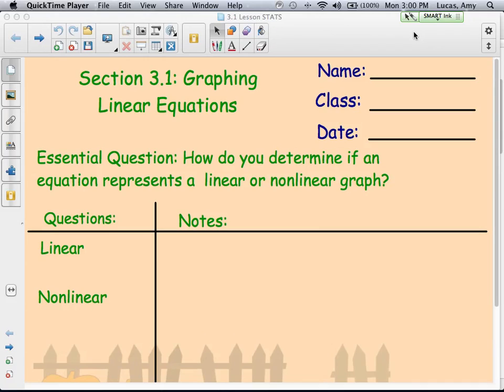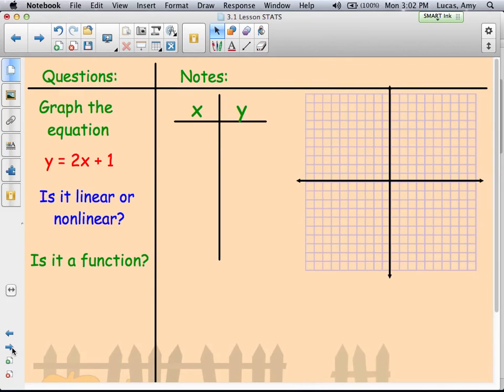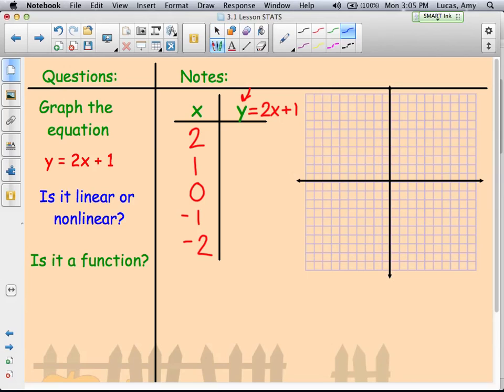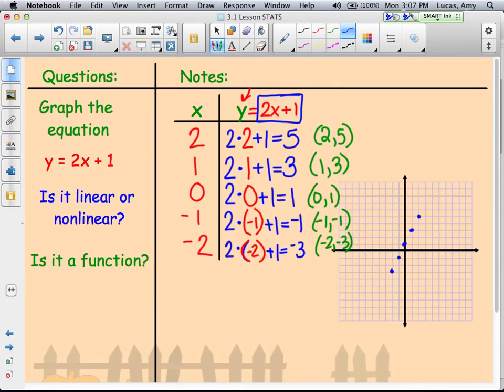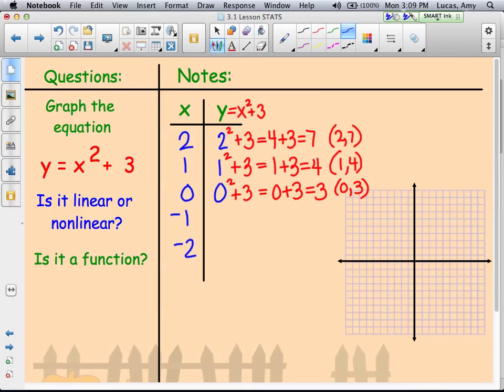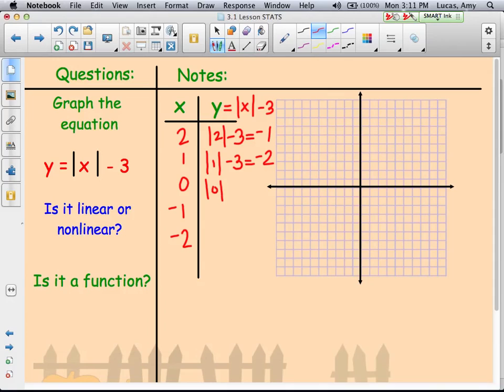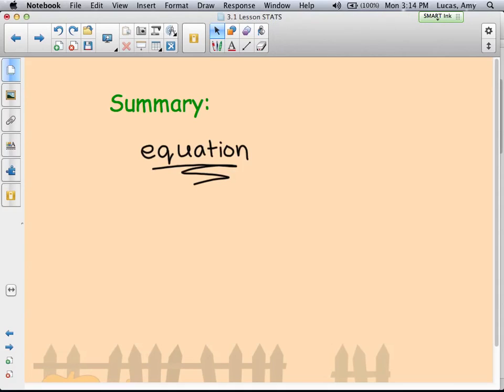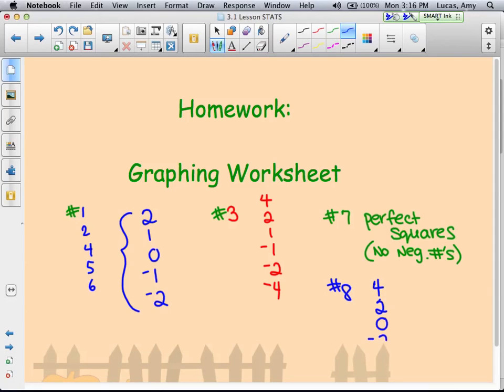Lesson 3-1 Stats Day 1